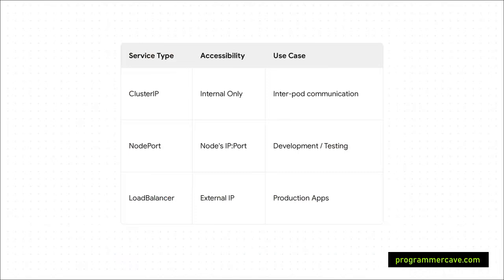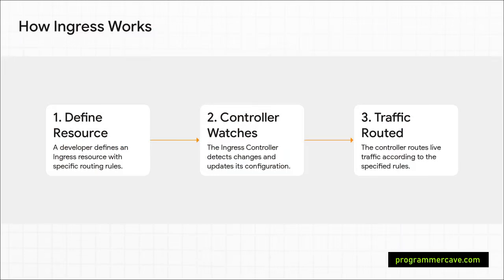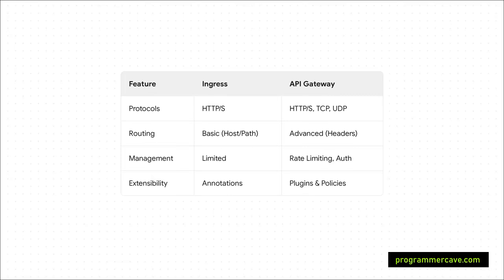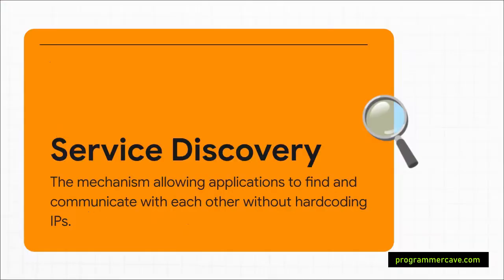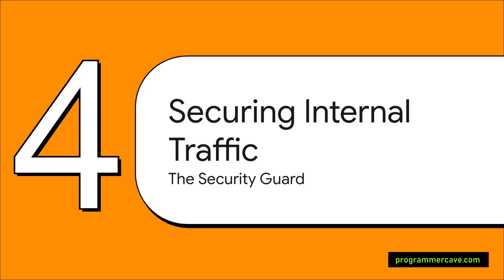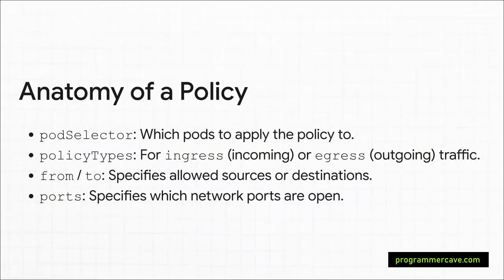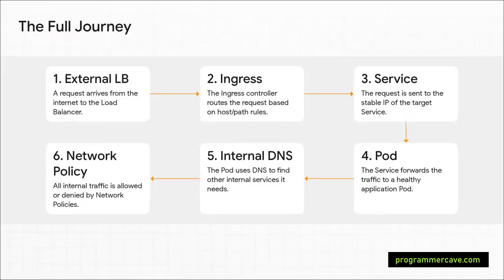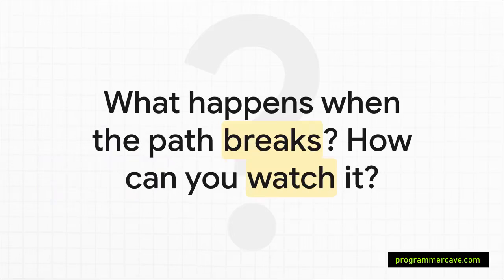Kubernetes Network Policy, Load Balancing, Ingress & Service Discovery Explained Simply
Unlock the essential networking concepts of Kubernetes—designed for beginners and interview prep! In this video, we break down the most important topics: Network Policy, Load Balancing, Ingress, and Service Discovery. Learn with easy analogies, YAML examples, and bite-sized explanations using real-world scenarios. Perfect for cloud engineers, DevOps beginners, and anyone preparing for a Kubernetes interview!